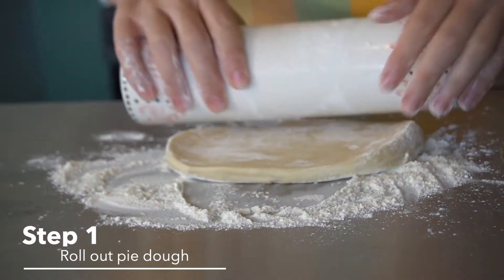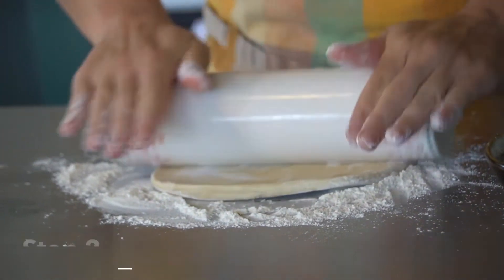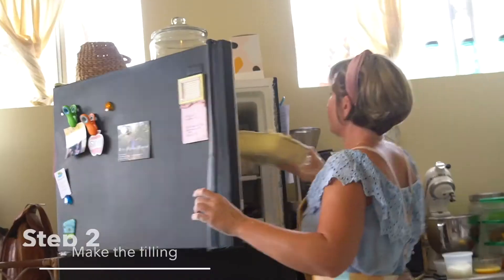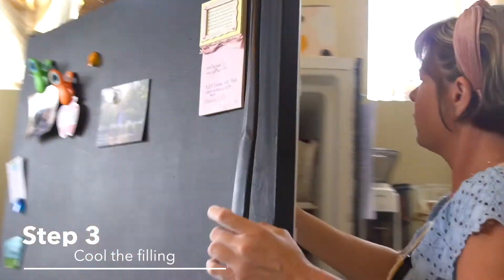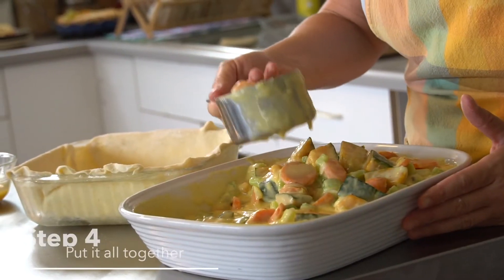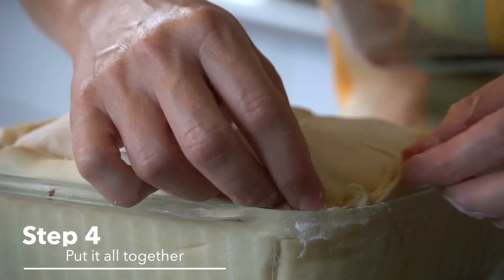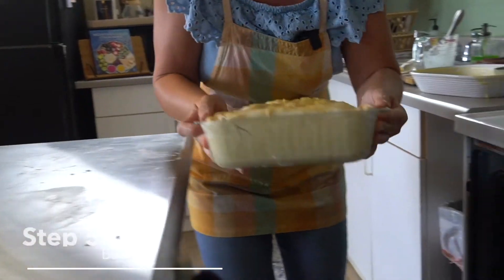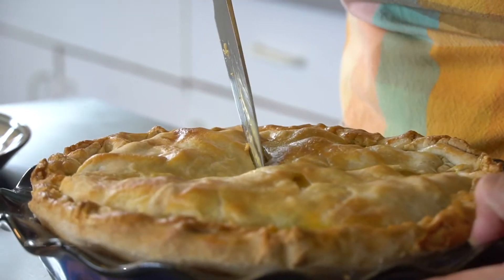How to Make Pot Pie with Casey Burns (Trailer)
Casey Burns, Oʻahu baker and owner of Hi Pie and Bodega, shows us how to make Vegetable Pot Pie using Hi Pie dough.

To learn more about her baked goods and local artisan retail shop visit hipiehawaii.com

Videography by Reel World Filmmakers

Visit chefhui.com or @chefhuihi on Instagram for more recipes